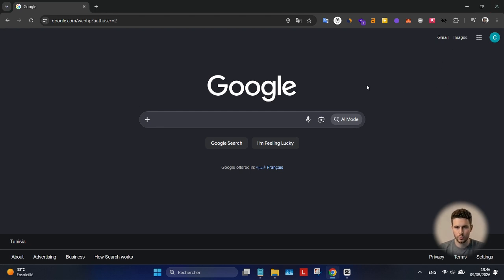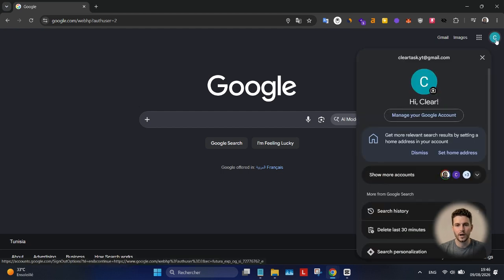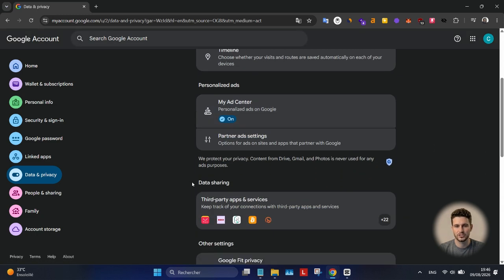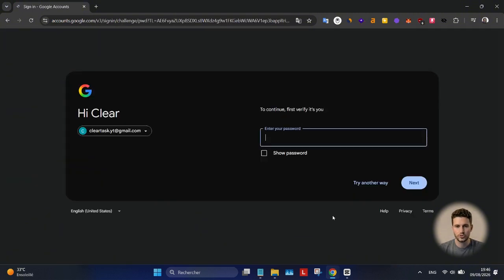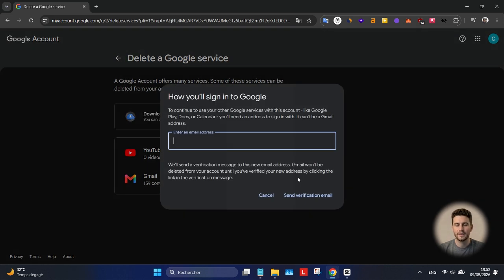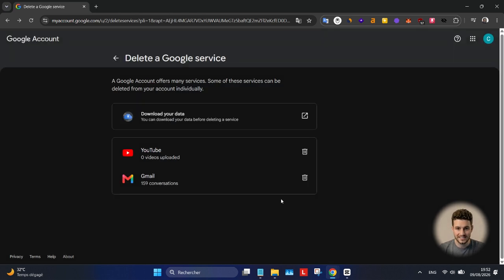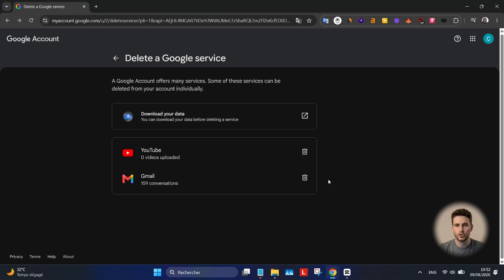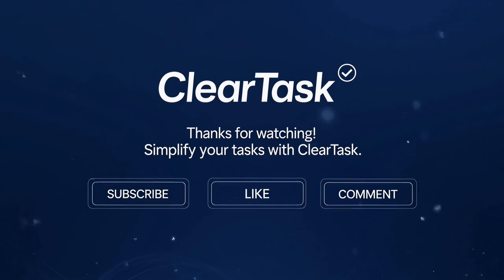How To Delete Gmail Account Permanently (Step By Step Guide)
Stop letting an old, cluttered inbox compromise your digital privacy.

In this video, I'll show you how to permanently delete your Gmail account using your Google Account dashboard — step by step.
Perfect if you're struggling with managing old accounts or simply want to clean up your online presence.
By the end, you'll have a fully working Google account without the clutter of an unused Gmail address.

In this video:
→ How to navigate your Data and privacy settings
→ The exact steps to delete just the Gmail service, not your whole Google account